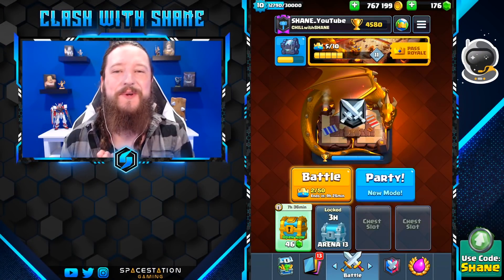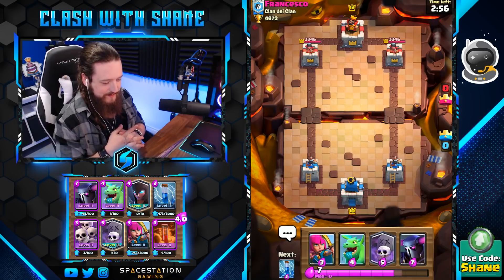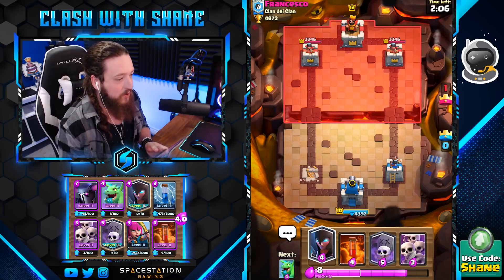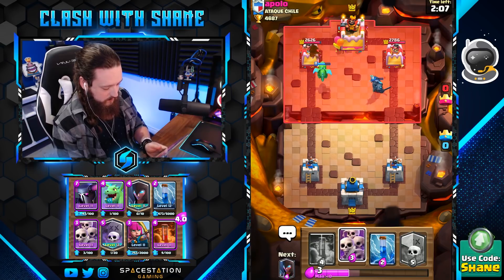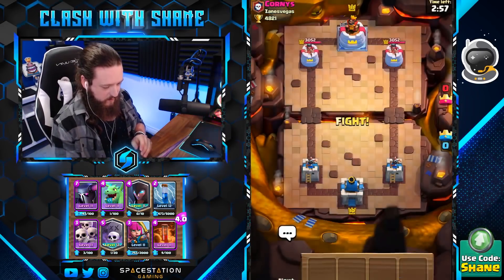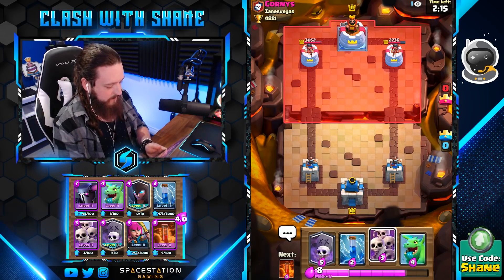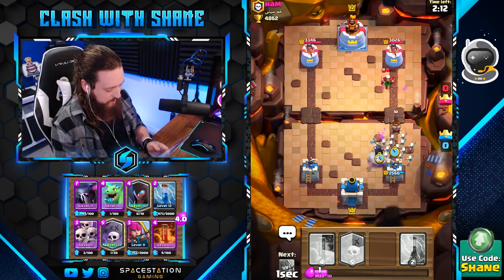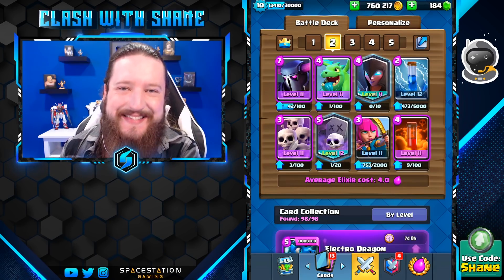+350 TROPHIES IN ONE PUSH!! BEST PEKKA DECK IN CLASH ROYALE!!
Best Pekka Deck in Clash Royale 2020 for Trophy Pushing in Legendary Arena 13 on Ladder. +350 Trophies in One pUSHwith this Best Pekka Deck in Clash Royale for my Mini Free to Play Account on Ladder in Legendary Arena 13. Pekka Deck in Clash Royale.

Clash Royale Clan 2: CLANwithSHANE

Clash of Clans: Nasty Sauce